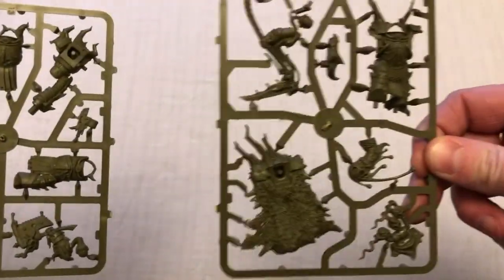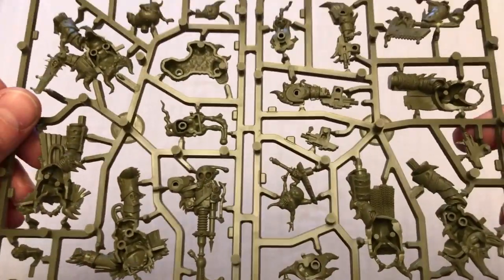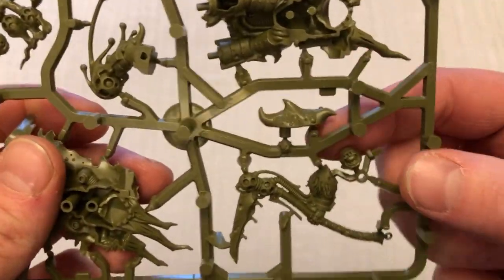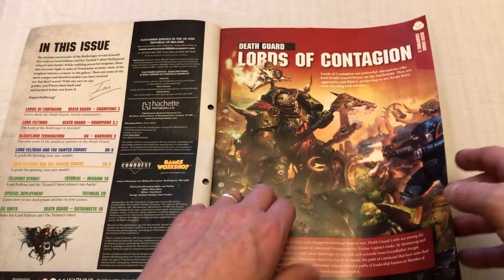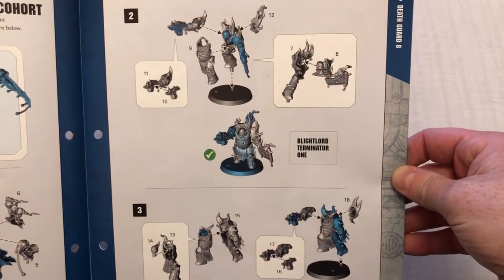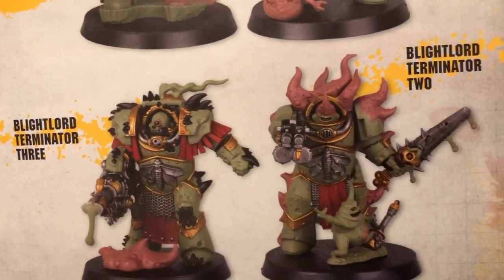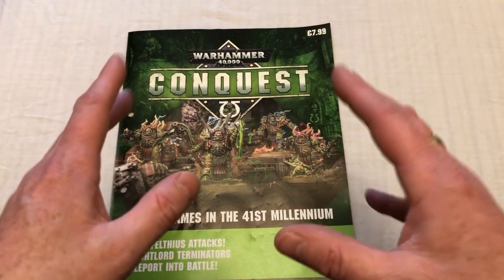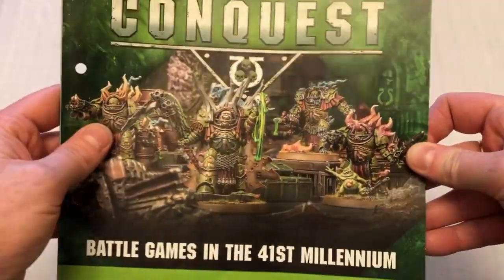Unboxing Warhammer 40,000: Conquest Issue 19 (Hachette Partworks Magazine)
Always Board Never Boring takes a look at issue 19 of Warhammer 40,000: Conquest, the partworks magazine from Hachette Publishing in association with Games Workshop. In this issue, Lord Felthius, a Lord of Contagion, deep strikes into battle with his troop of blightlord terminators. And nurglings.